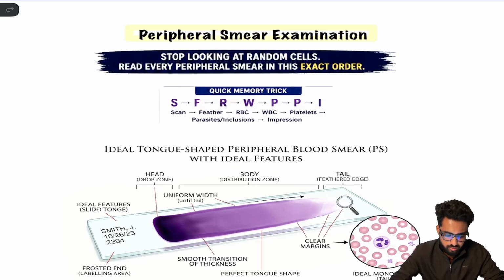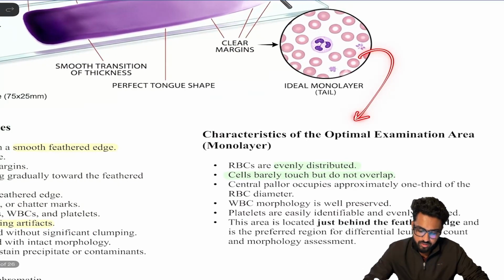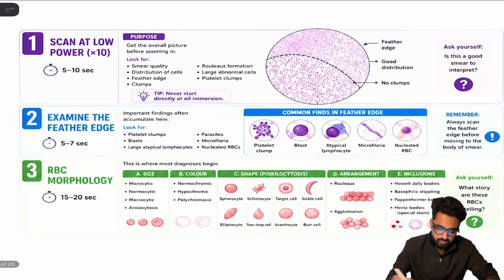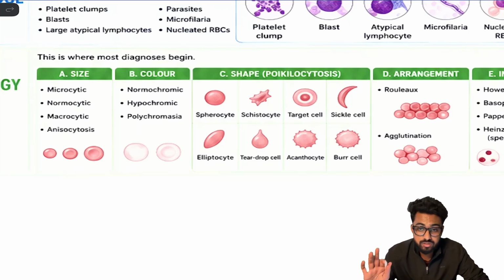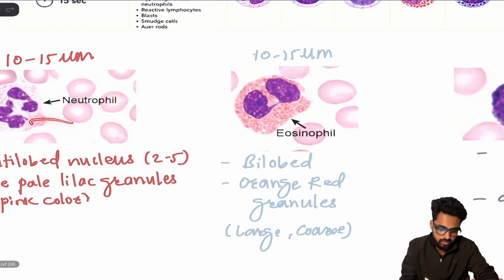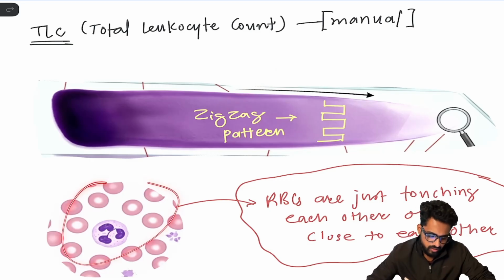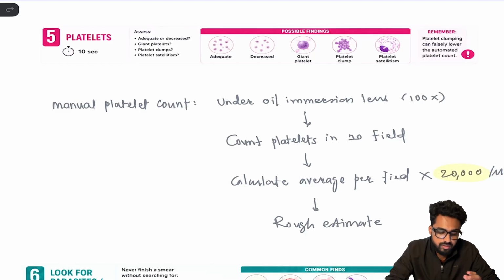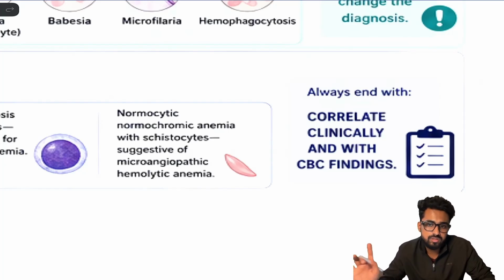Peripheral Smear Examination: Step-by-Step Guide for Beginners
🔬 Peripheral Blood Smear Examination – Complete Step-by-Step Guide

In this video, you’ll learn the fundamentals of Peripheral Blood Smear (PBS) examination in a simple, systematic, and practical way. Whether you’re an MBBS student, pathology resident, intern, laboratory professional, or preparing for NEET PG, INI-CET, FMGE, or university exams, this video will help you build a strong foundation in hematology.

📚 Topics Covered:
✅ What is a Peripheral Blood Smear?
✅ Indications for Peripheral Smear Examination
✅ Preparation of an Ideal Blood Smear
✅ Characteristics of an Ideal Smear
✅ Microscope Examination (10×, 40× & 100× Oil Immersion)
✅ Stepwise Approach to Reading a Blood Smear
✅ RBC Morphology
✅ WBC Identification & Differential Count
✅ Platelet Estimation
✅ Blood Parasites & Inclusions
✅ Common Diagnostic Clues and Practical Tips
✅ Reporting a Peripheral Blood Smear

• MBBS Students
• MD/DNB Pathology Residents
• Interns
• Laboratory Medicine Trainees
• Medical Laboratory Technologists
• Anyone interested in hematology and pathology

Welcome to DailyPathology—making pathology simple, practical, and easy to understand, one slide at a time.